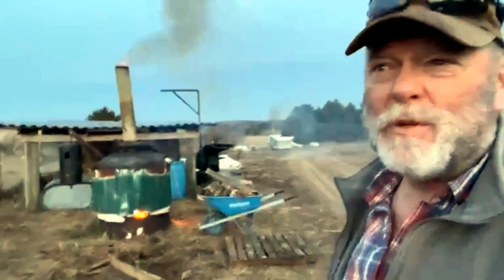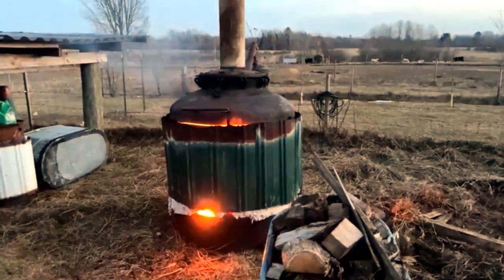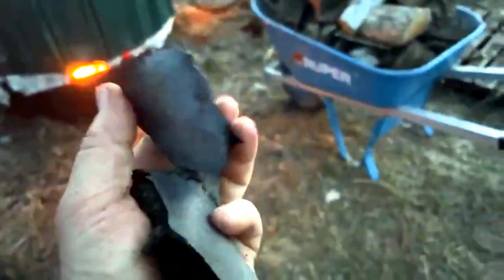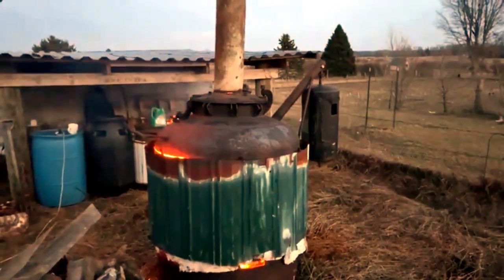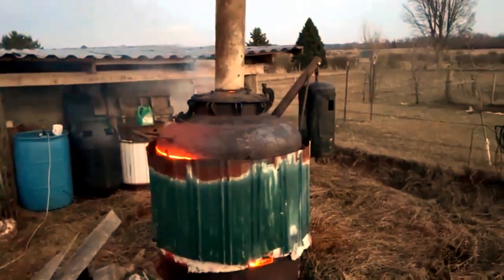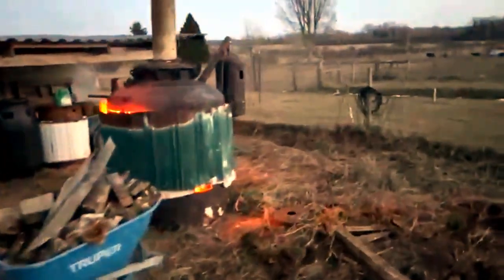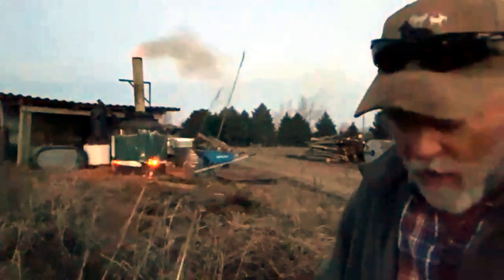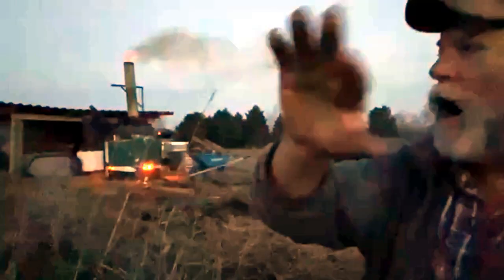How to make Biochar on the homestead farm: building soil and animal health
Get biochar for your farm, or get the exact step by step plans and build your own retort!